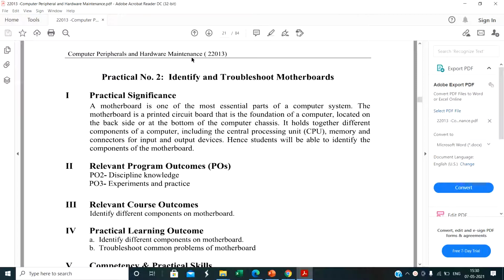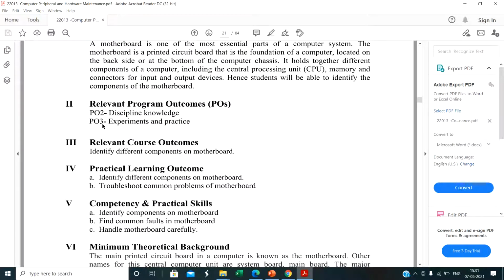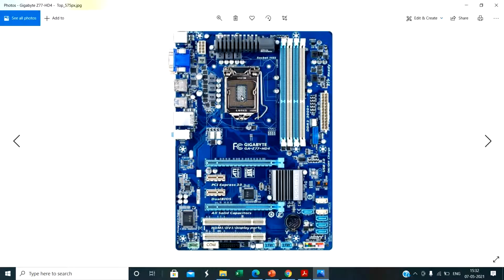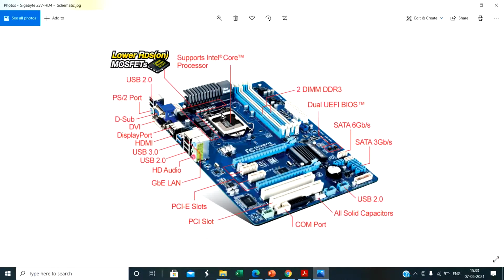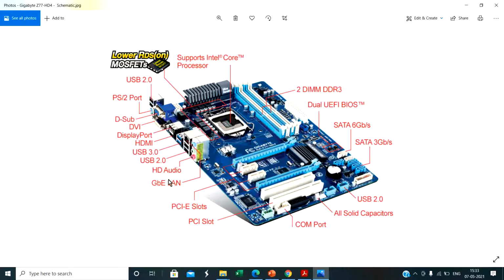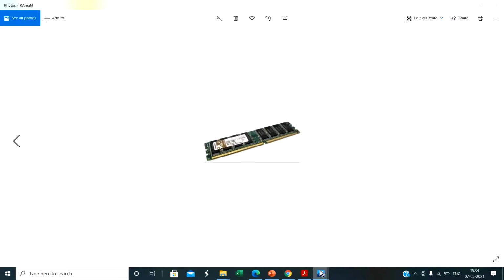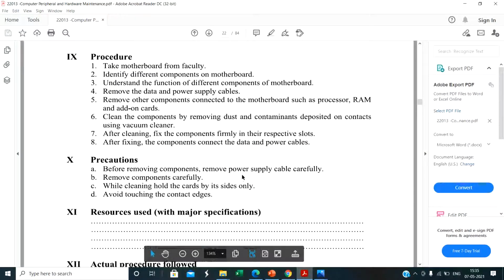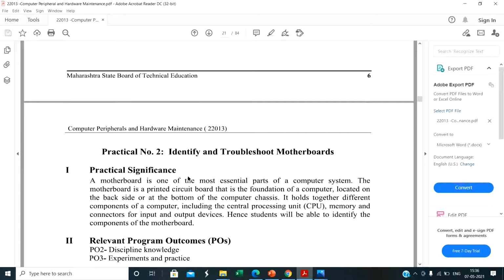CPH Practical NO 02